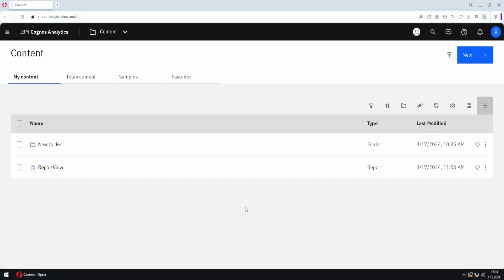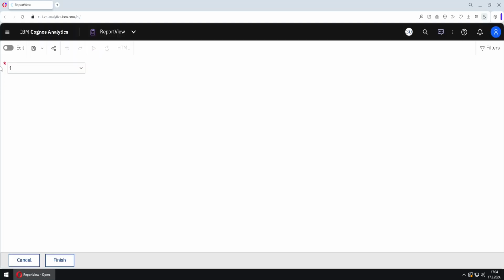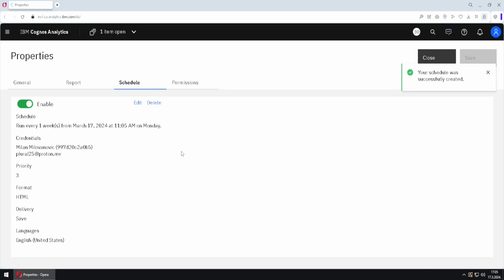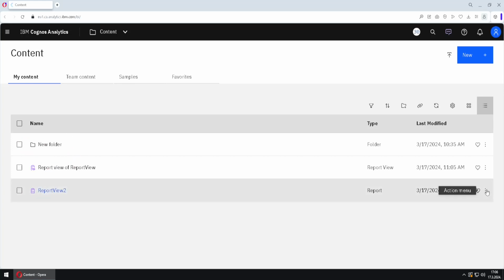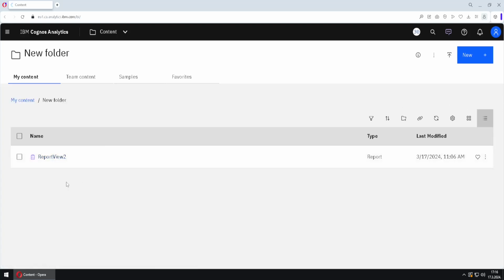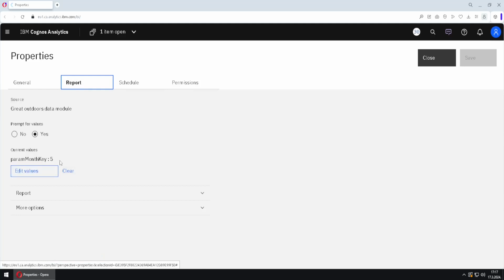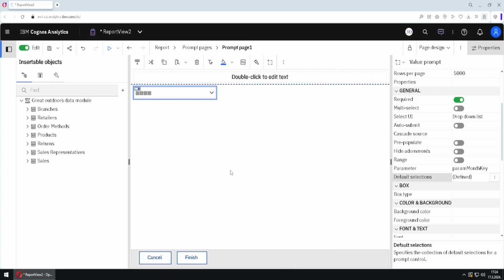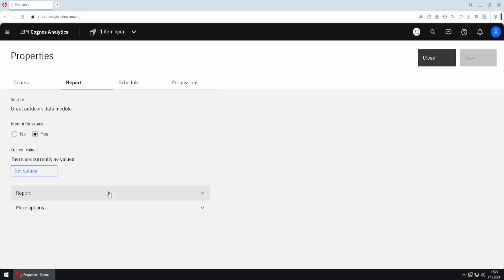540 Report View in Cognos Analytics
Report View is a copy of the report, that is a perfect reflection of that  report, but we can still change two things. We can create different schedule for that copy, and we can set different default values for prompts.